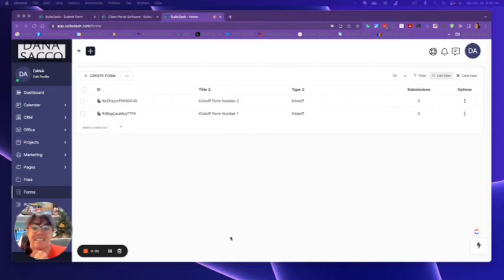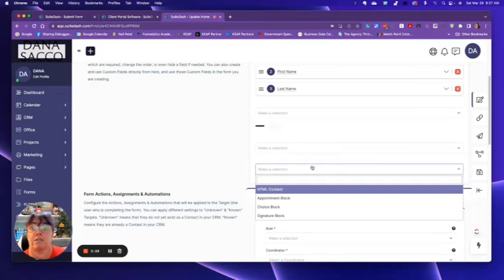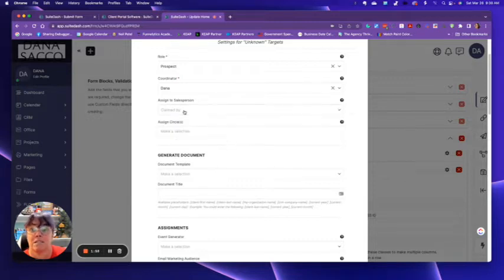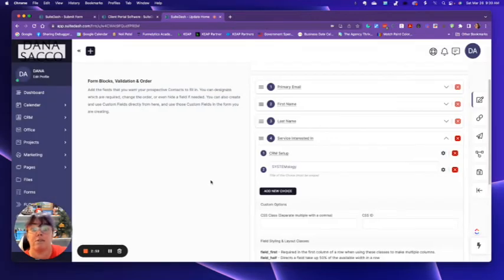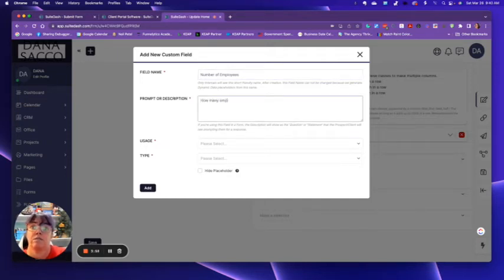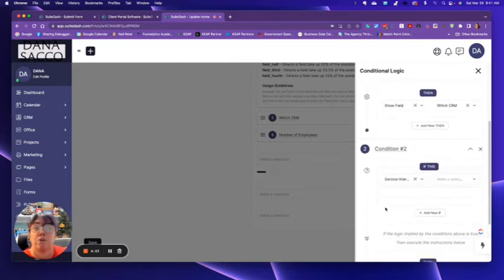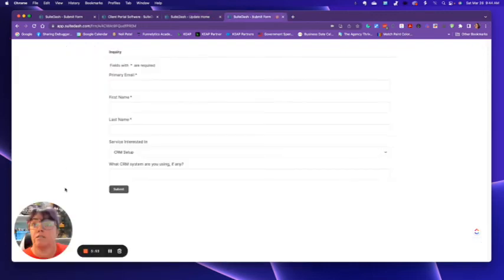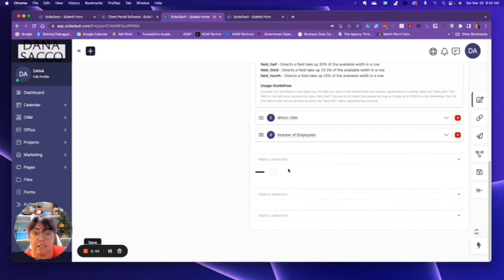SuiteDash Conditional Logic for Intake Forms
SuiteDash allows you to customize your Intake Forms with Conditional Logic so that you can collect more information from your clients in a more intuitive manner.